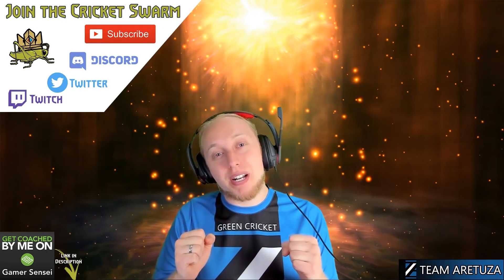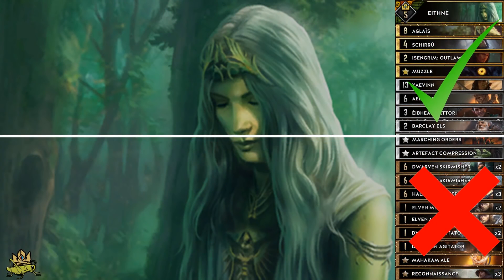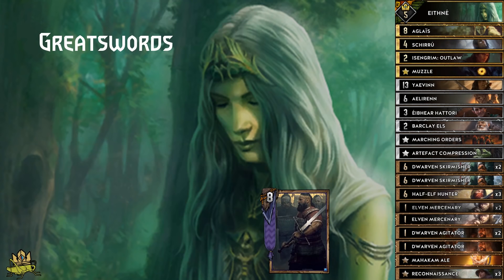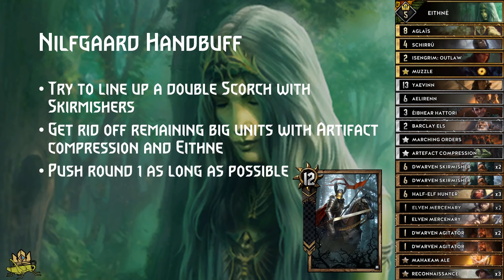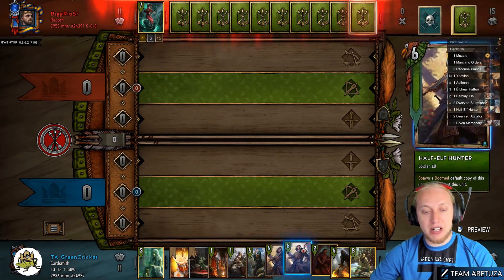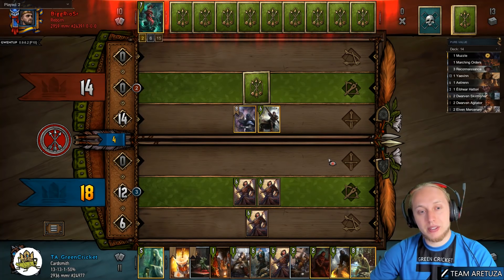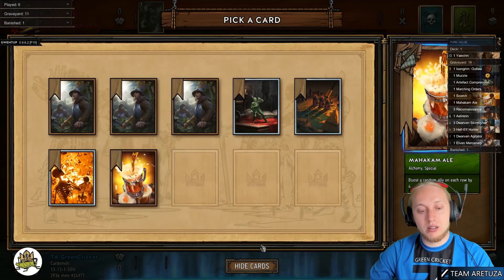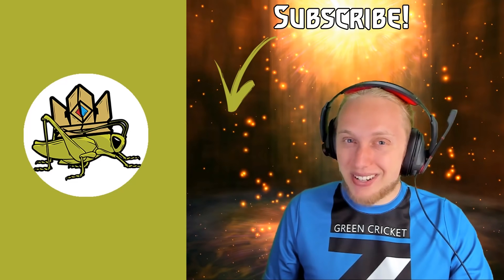Anti-Meta Scoia'tael - Gwent in-depth Guide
Greatswords, Alchemy and more decks are dominating the high MMR meta of the Gwent ranked ladder, so here's a Scoia'tael deck that can be used to prevail.
It's a mix of Dwarves, Elves, control and access cards aiming to disrupt your enemy's decks, while consistently putting points onto the board.

Take part in the conversation by joining the Cricket swarm discord server

I'm also on Twitter if you wanna get in touch personally